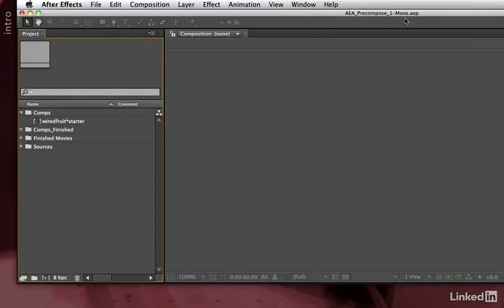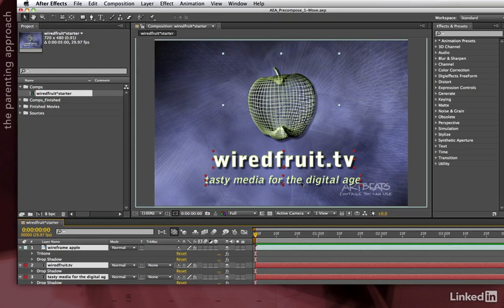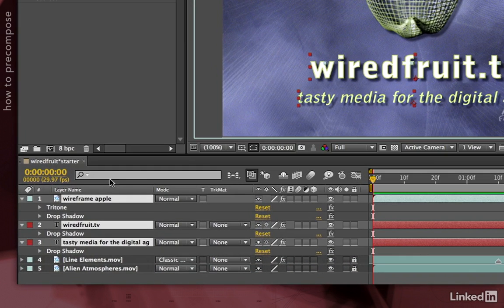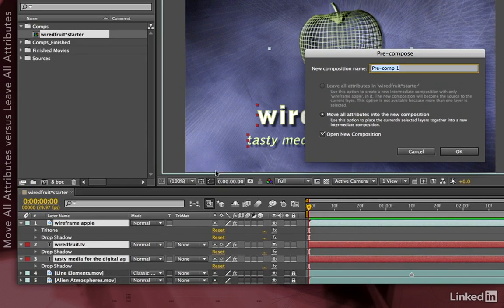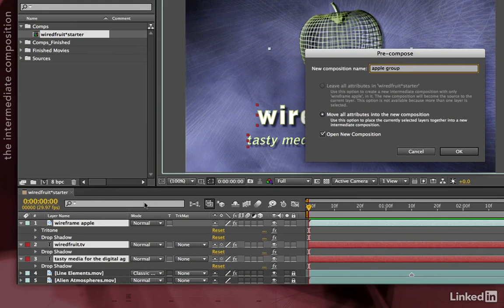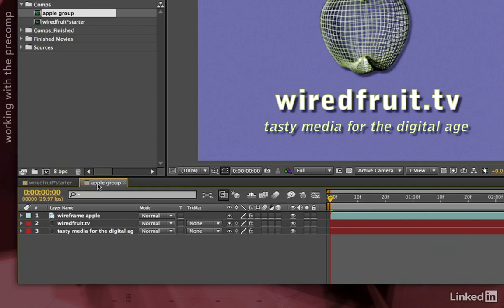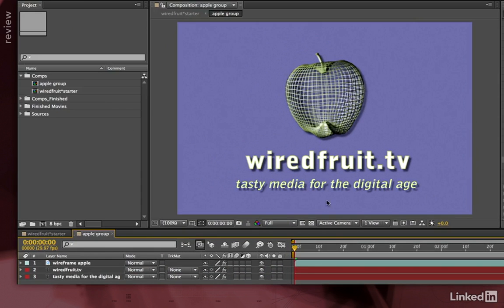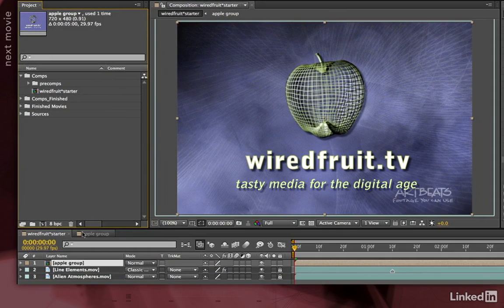010 11-9 Precomposing to group layers.mp4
010 11-9 Precomposing to group layers.mp4